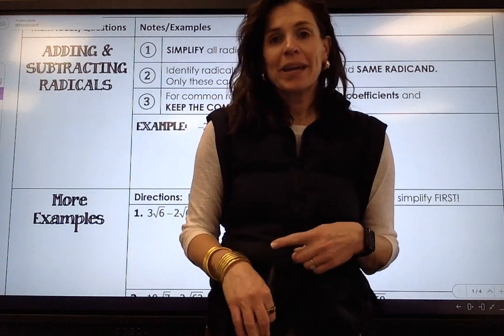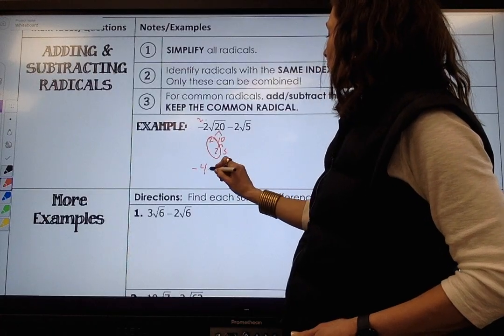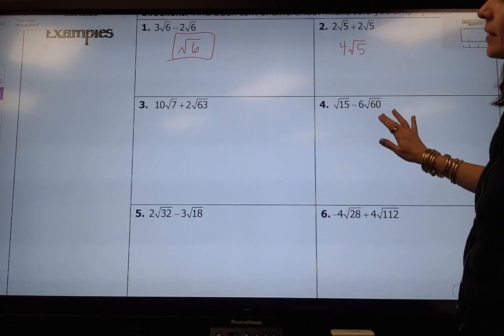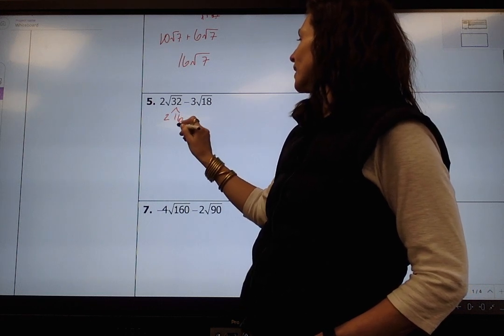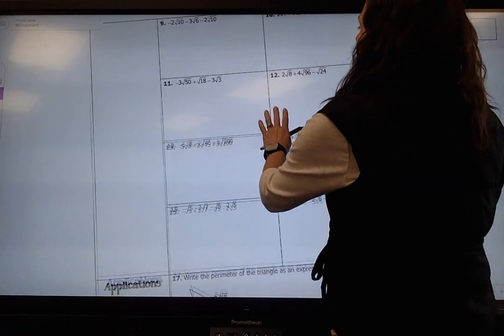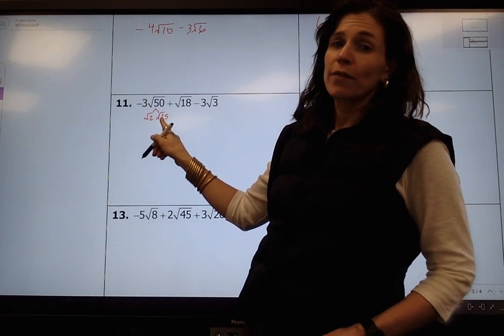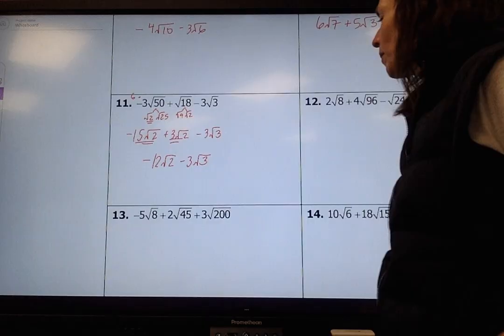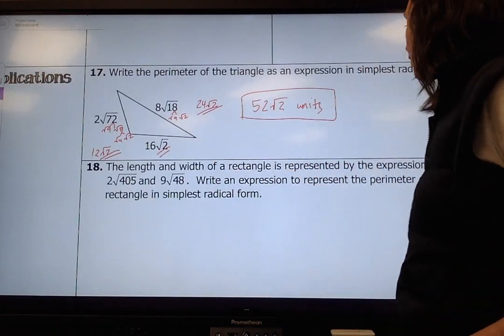Unit 10 adding and subtracting radicals